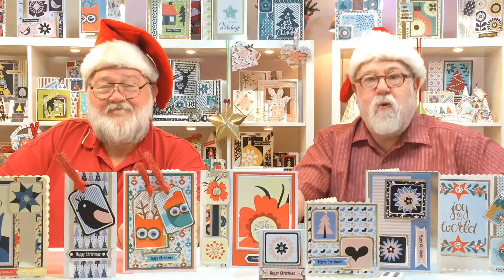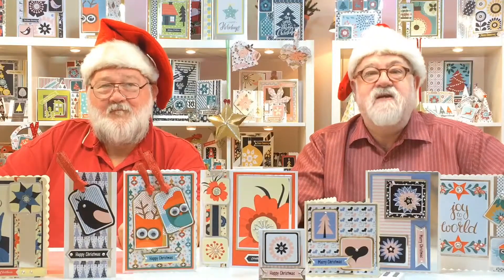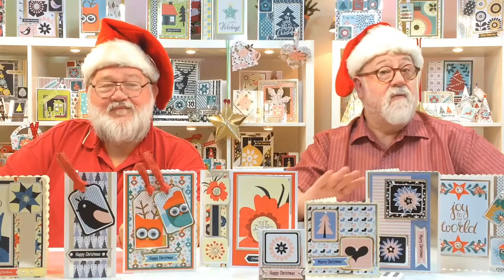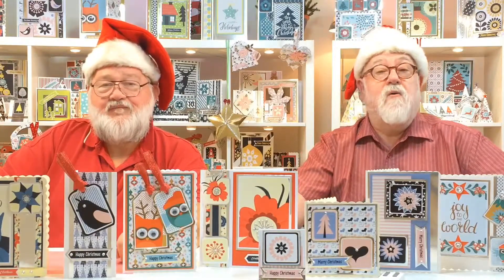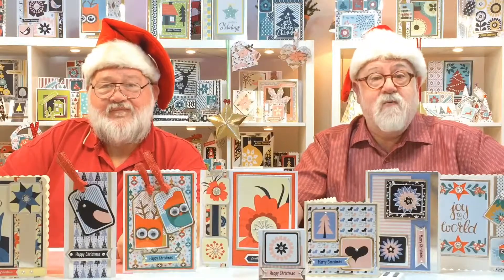04 Promo Stunning Christmas Creations by Jackie Royal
is where you will find this range.